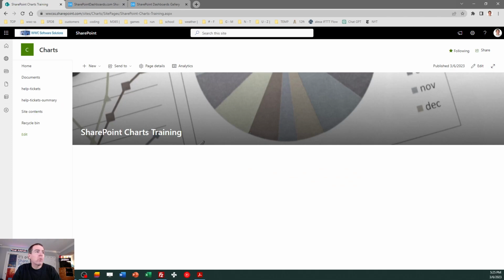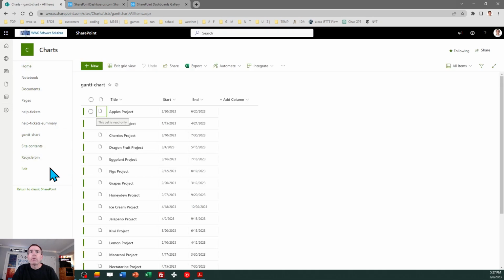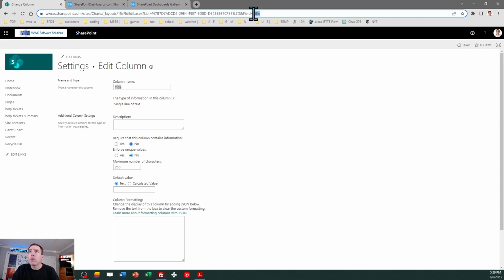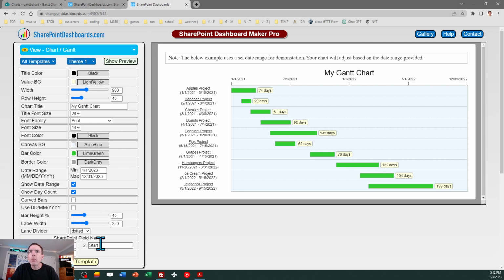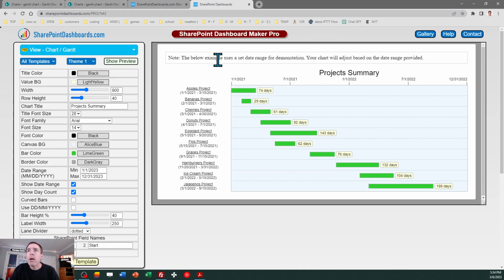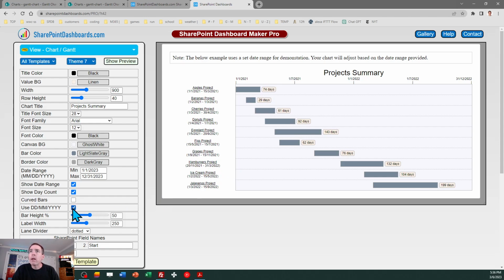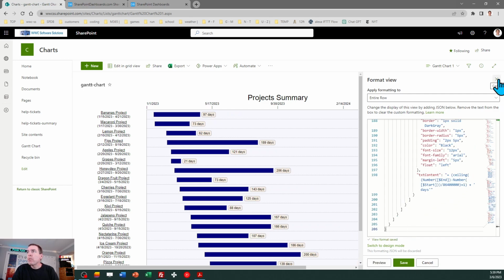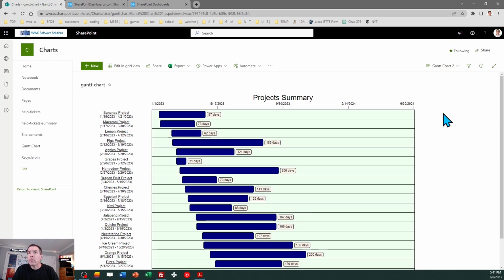SharePoint Charts Complete Training - Gantt Charts (Part 3)